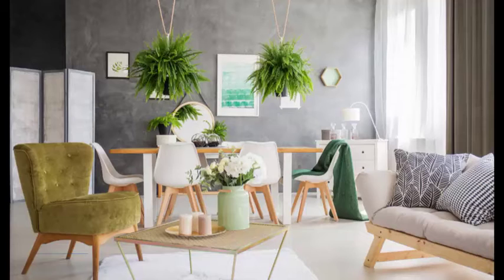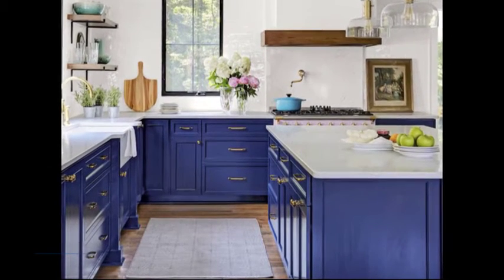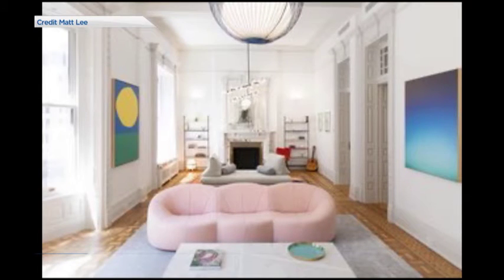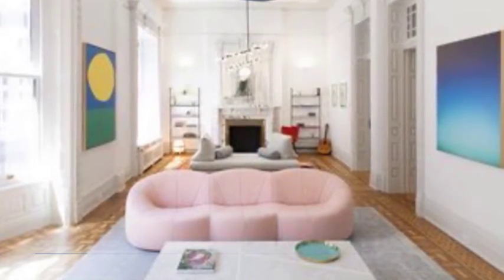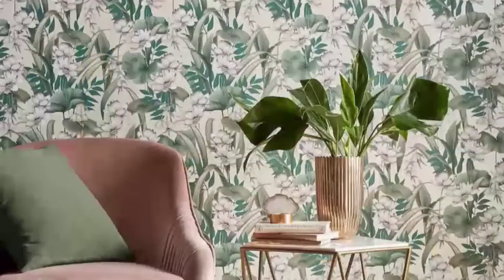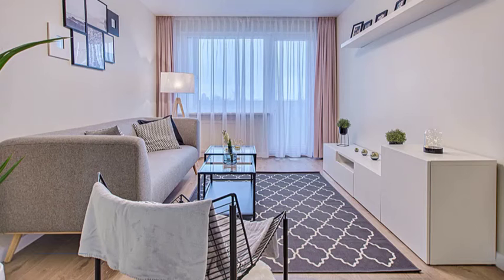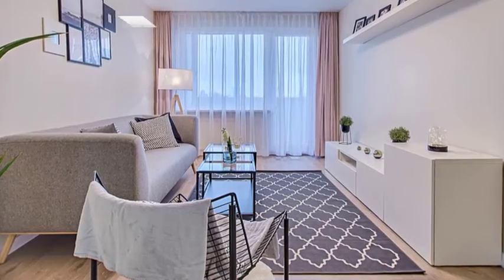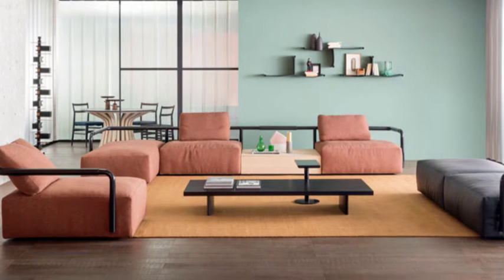TMS We MATT LEE Jan 15WEB